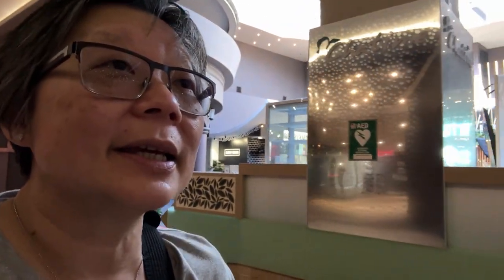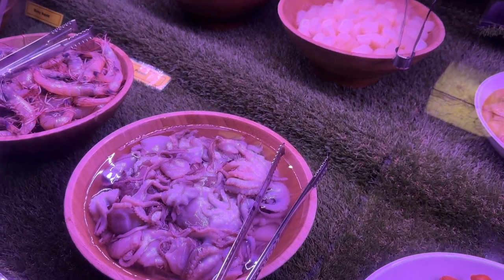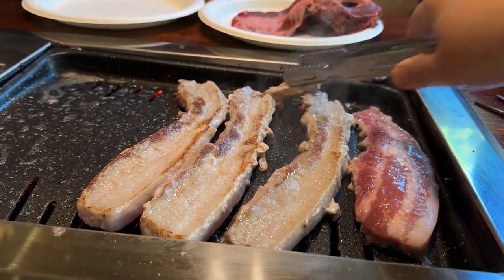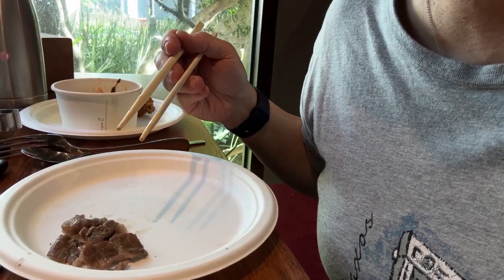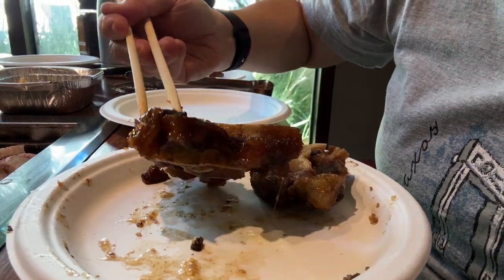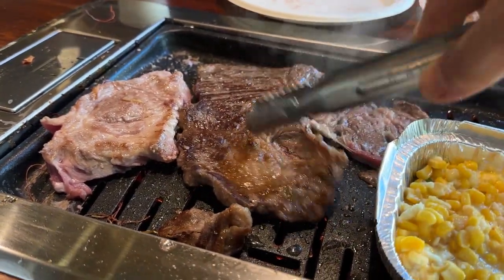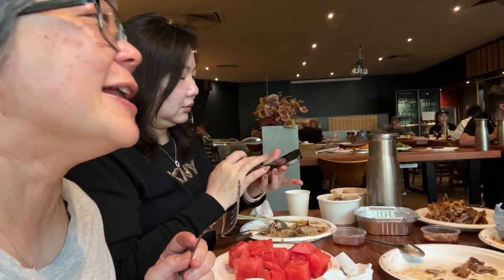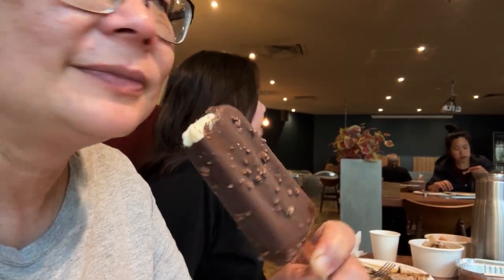Oxtail stew is No. 1 in My Mom's Kitchen K-BBQ Buffet, Glen Waverley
We're at a new All You Can Eat K-BBQ for dinner today, called "My Mom's Kitchen", at Glen Waverley, Melbourne, Australia. The meats are good, and up to k-bbq standard. You just to have make sure you cook it right. You can watch my earlier video for tips on cooking k-bbq like a boss. The best dish at this k-bbq is actually the oxtail stew! Unbelievable! It is tasty, sweet (so you have to eat it with kim chi) and tender. The other good thing is they have raw prawns. Nothing like cooking raw prawns because it is "crunchy" as how freshly cooked prawns are, and the prawn sweet-ness is amazing! If you ever see a k-bbq with raw prawns, you have to eat the prawns! Oh, there was a fight in the shopping centre at the end! Unbelievable! Thanks for joining us today.